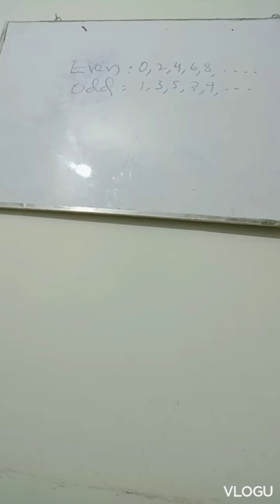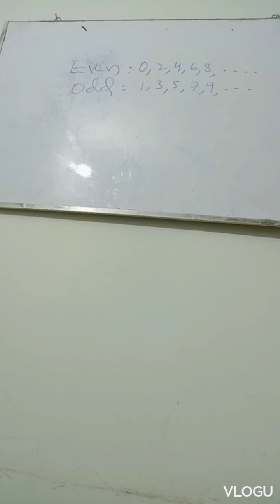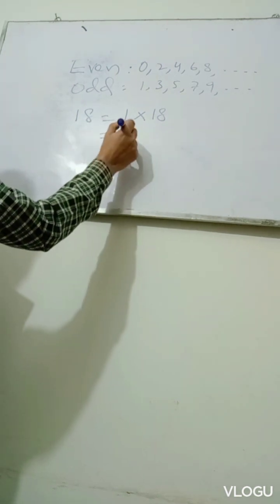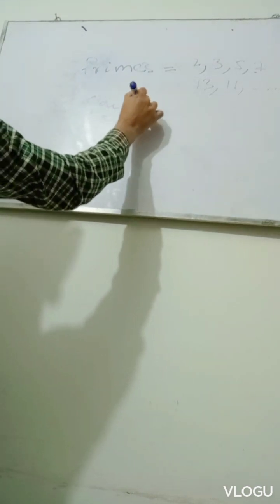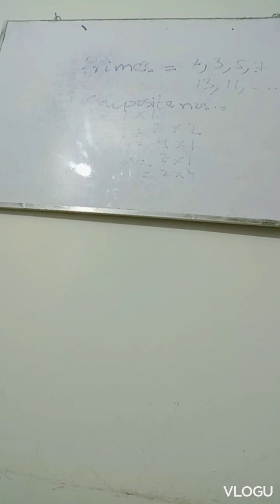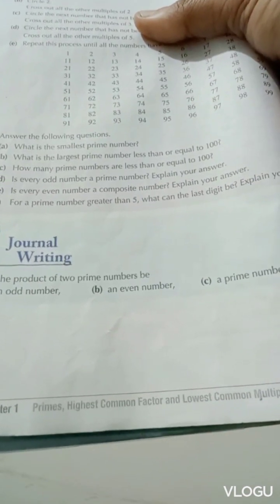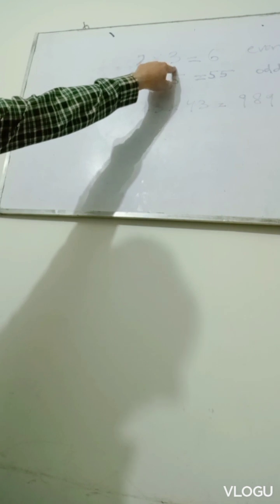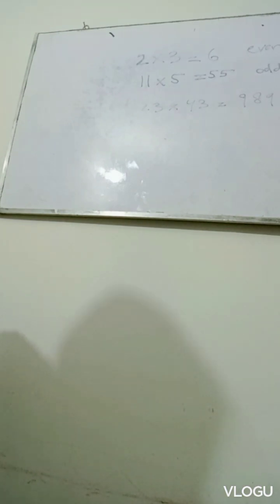even, odd, primes, composite numbers, factors, 0 & 1 neither prime nor composite.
classification of numbers as even, odd, prime and composite numbers. definition of factors. why 0 & 1 are neither prime nor composite? product of two primes. D1 pages 4-6